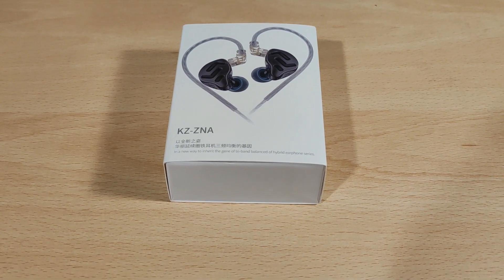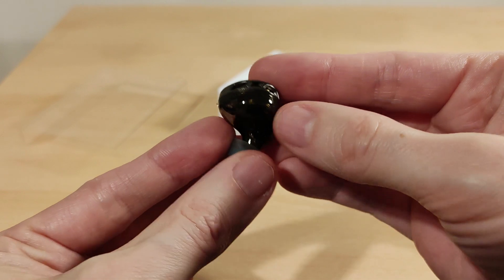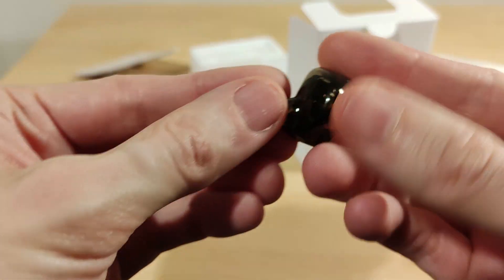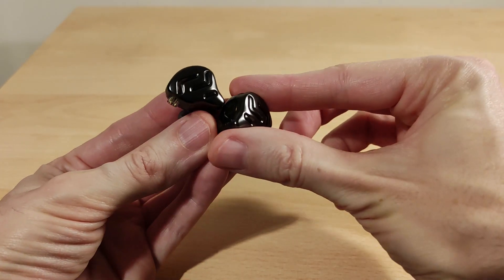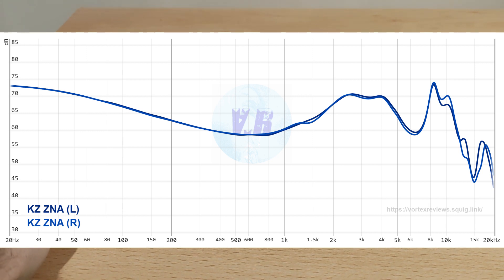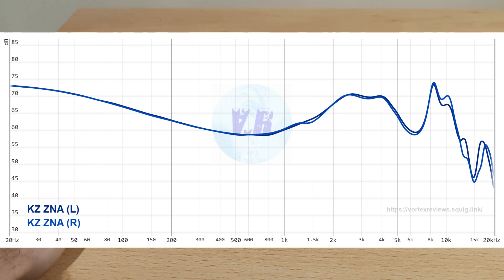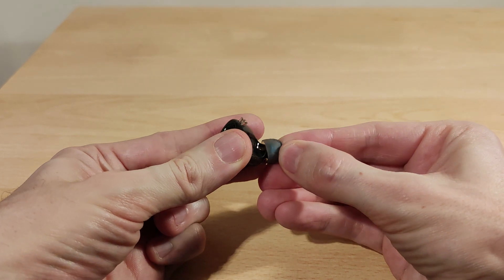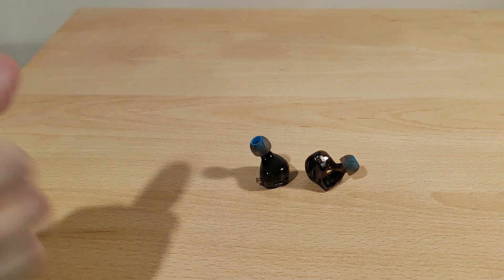KZ ZNA Review - 12mm DD / 1BA Hybrid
Here is my take on the latest hybrid release from KZ. They use a 12mm dynamic driver and a 30095 customised balanced armature per side and KZ / CCA have uses this BA many times in the past.

Timecodes :
0:00 Introduction and disclaimer
0:27 Unboxing, specs and first look
3:02 Review intro
3:18 Build quality and comfort
3:58 Power and sensitivity
4:17 Timbre
4:42 Micro details
5:01 Stage and imaging
5:24 Bass
6:09 Mids
6:52 Treble
8:08 Conclusion